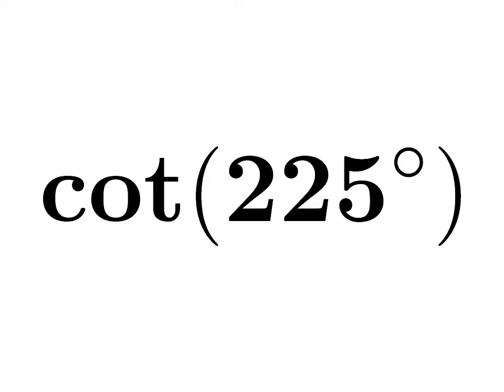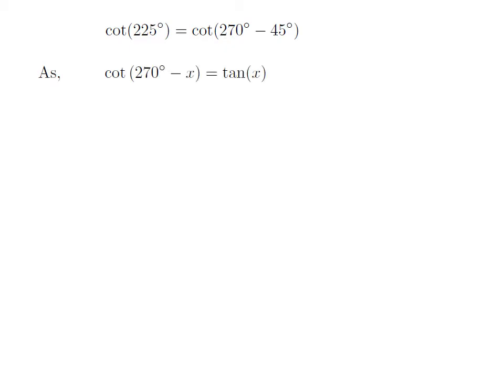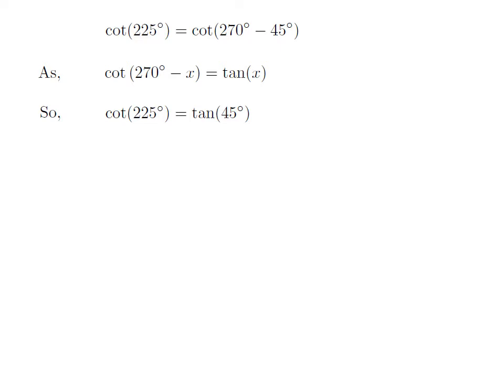cot225 | cot(225) | cotangent of 225 degree | Second Method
In this video, we learn to find the value of cot225. Here I have applied cot(270 - x) = tan(x) identity to find the value of cot(225). The URL of the video explaining step by step ‘How to prove the identity cot(270 - x)  =  tan(x)?’ is given below.

Other topics of the video are:
Value of cot225
What is the value of cot225?
How to find the value of cot225?
Value of cot(225)
What is the value of cot(225)?
How to find the value of cot(225)?
Value of cot 225
Value of cotangent of 225
What is the value of cotangent of 225?
How to find the value of cotangent of 225?